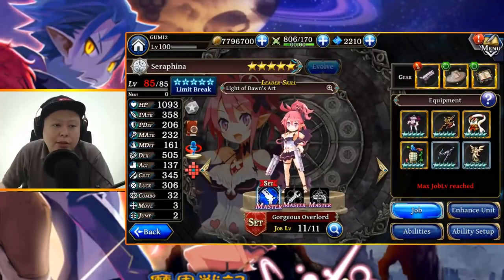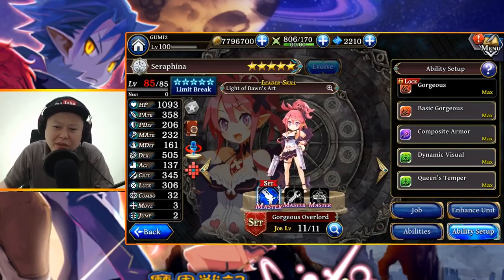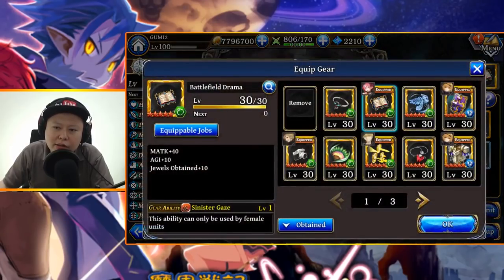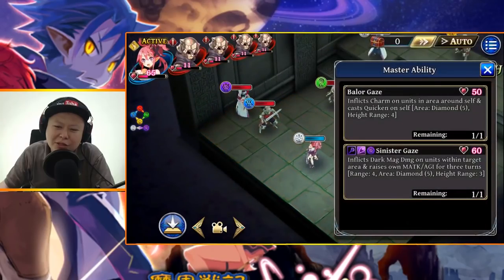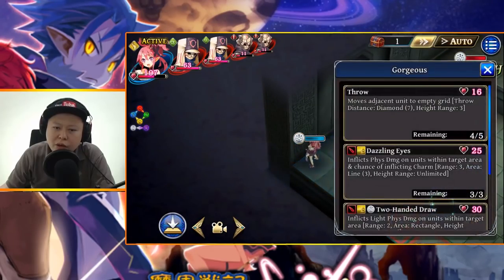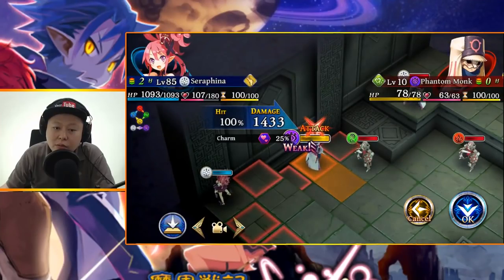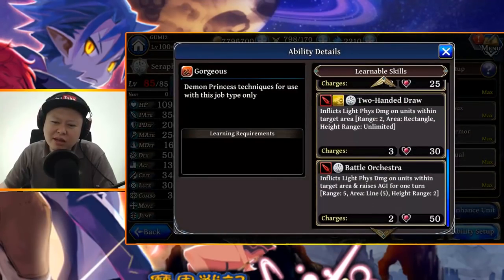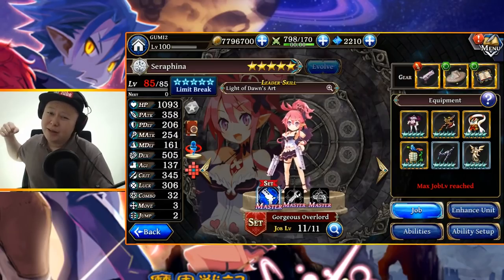Beauty Is Sin? Disgaea Collaboration Unit - Seraphina Max LB Lv85 Unit Showcase/Review (TAC)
Showcased a max limit break level 85 Seraphina in this video.

I can access the account temporarily and I can only use the sponsored account for unit reviews, and I cannot use it for any other stuffs such as Summons, Chat, Multiplay, Tower and Arena.